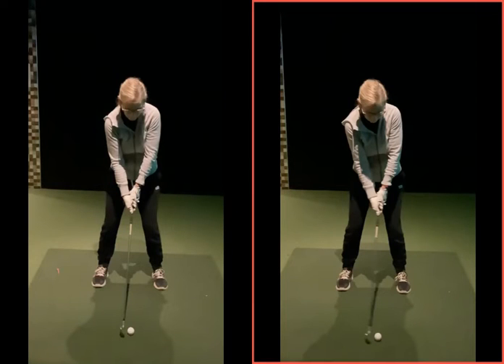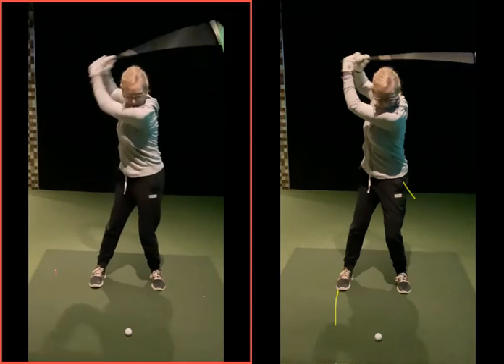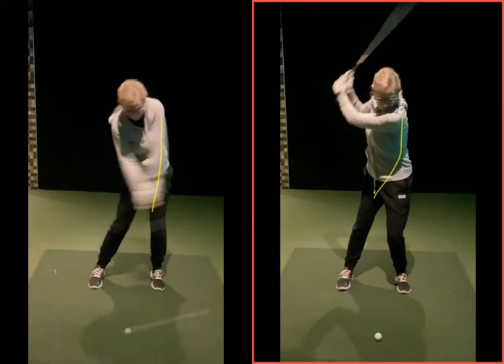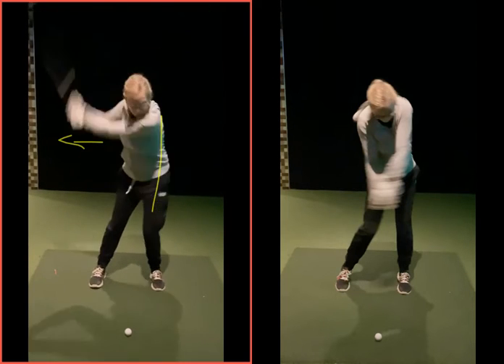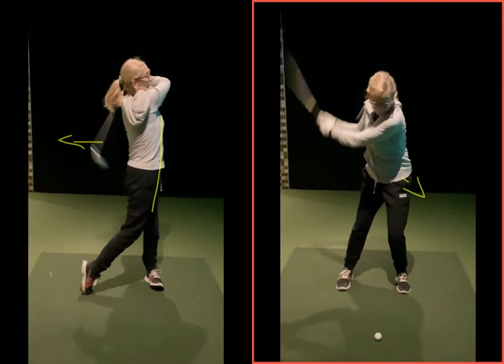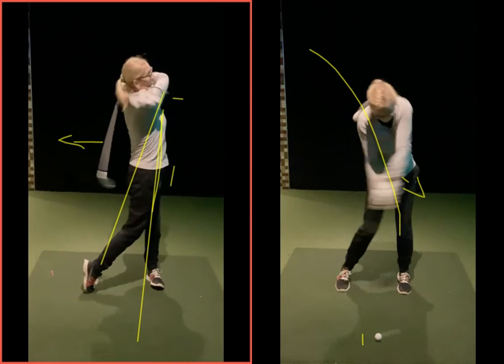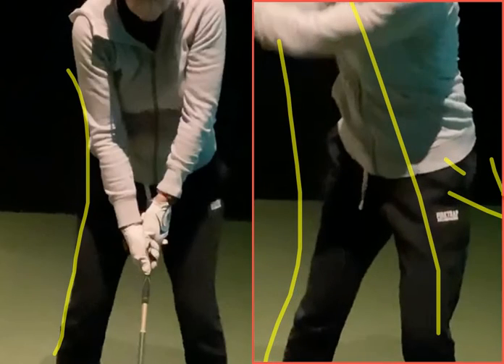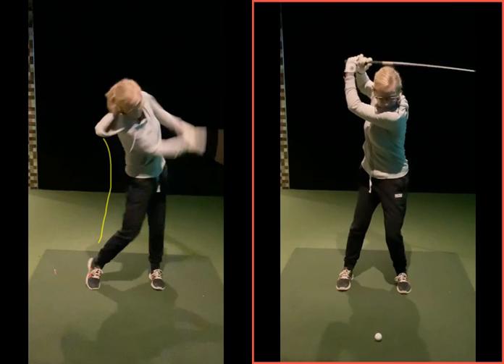Improving impact with the correct sequencing